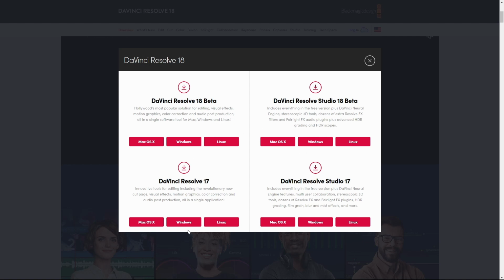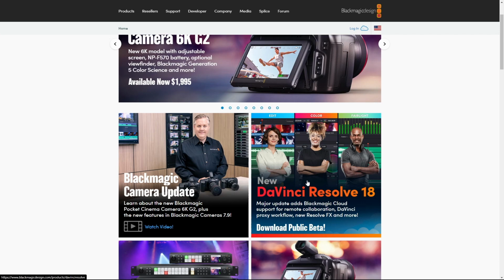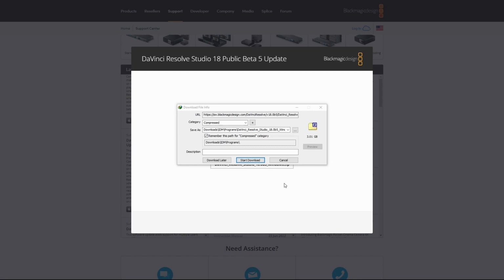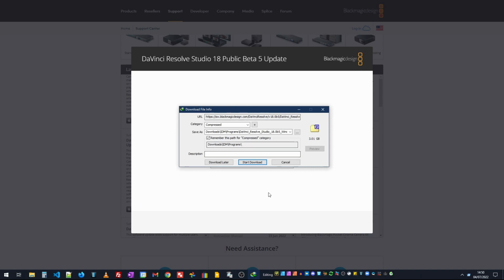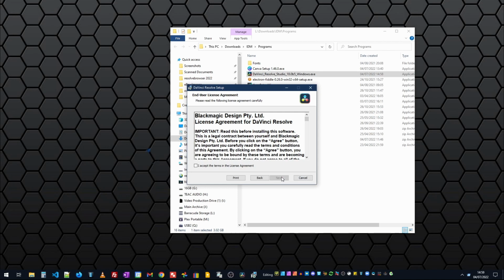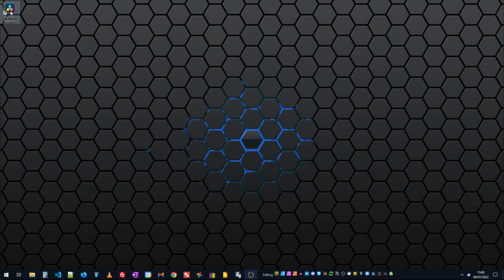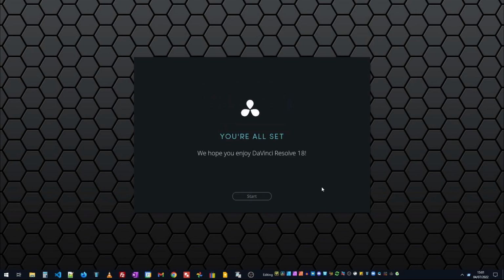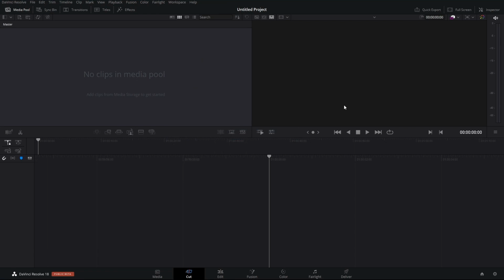Clean Installation of DaVinci Resolve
Occasionally we need a clean installation of DaVinci Resolve, in this video I go through the download and quick start process. I also cover downloading older versions of DaVinci Resolve from the support section of the Blackmagic website.

I am available on Fiverr for bespoke work and specialise in customising the inspector.

I'm John a Freelance DaVinci Resolve & Fusion Asset Creator, whether it is Titles, Transitions, Templates, Video Collages and Assets for your production.

Do you create templates for DaVinci Resolve? I am available to customize the inspector to make it more efficient.

I can also modify the code behind templates to add labels, drop down menus, custom controls and pre-sets.

00:00 Intro
00:31 Latest Version Link
02:20 Alternative Download Links
04:03 Download DaVinci Resolve
04:44 Installation Process
06:17 Running Resolve for the 1st Time
08:06 Outro